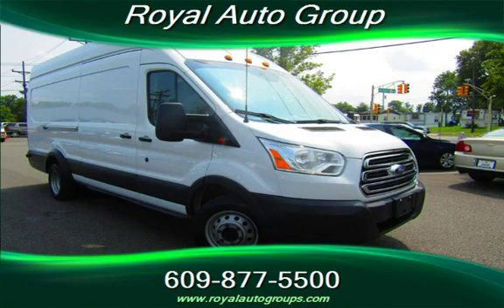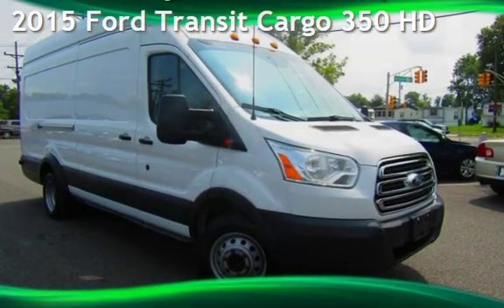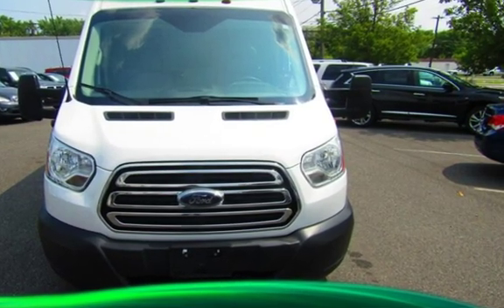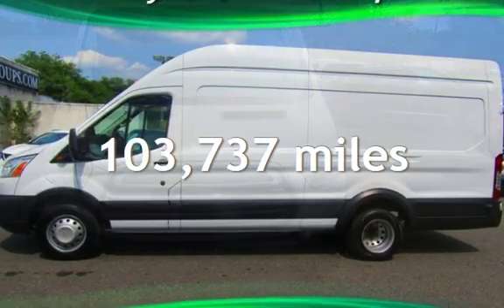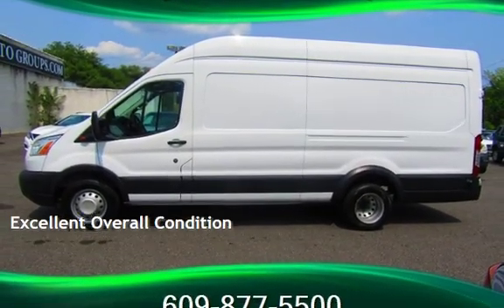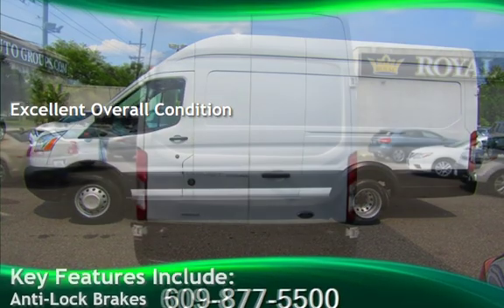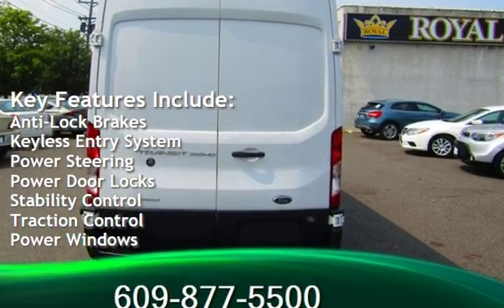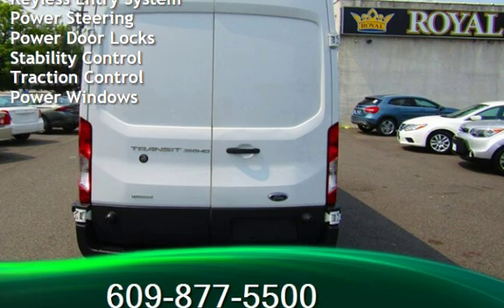2015 Ford Transit Cargo 350 HD for sale in Burlington, NJ